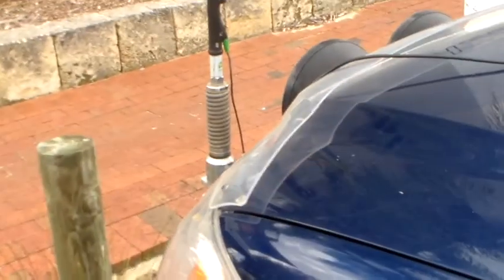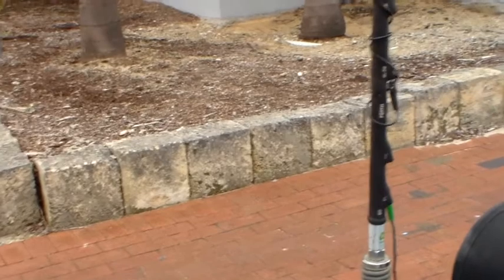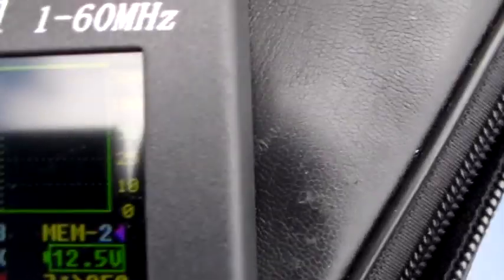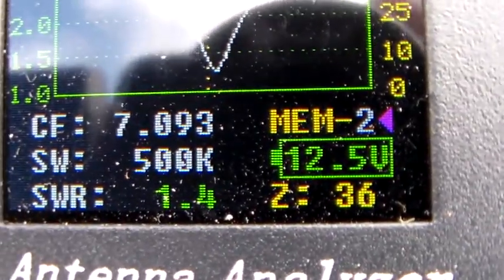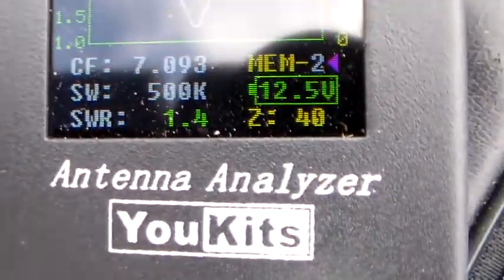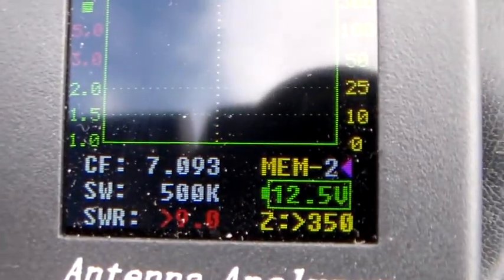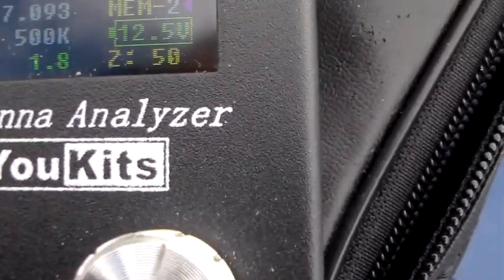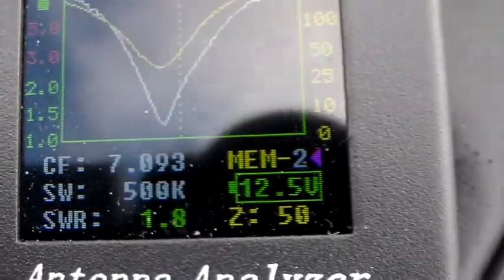Tuning The Terlin 'Perth' Mobile Antenna.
Tuning the Terlin 'Perth' HF mobile antenna. This is a different antenna to the Terlin 'Perth Plus' shown in previous videos. The difference is the 'Perth Plus' has a 6m/2m tap... and is no longer available. This installation belongs to Craig VK6FLAM.